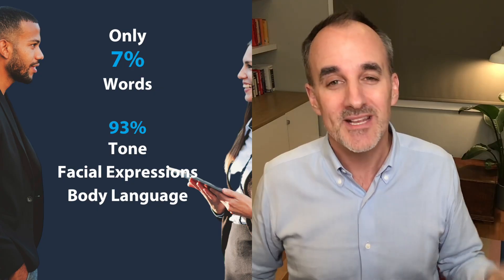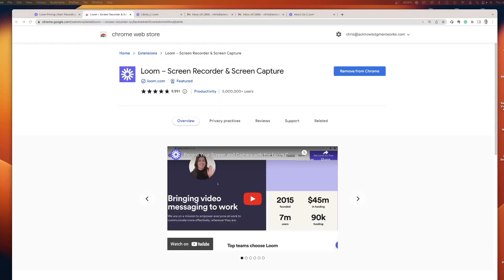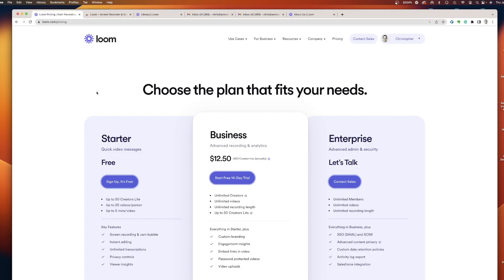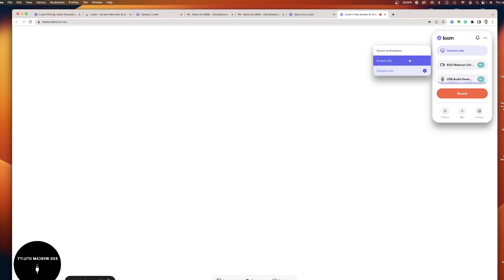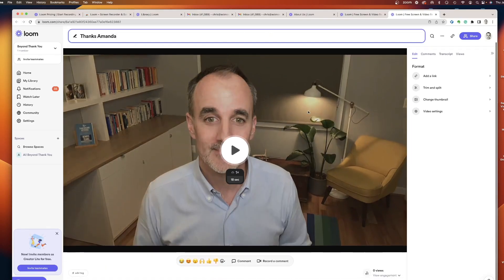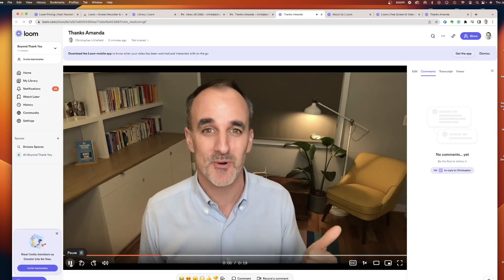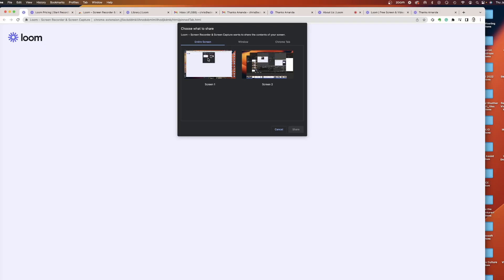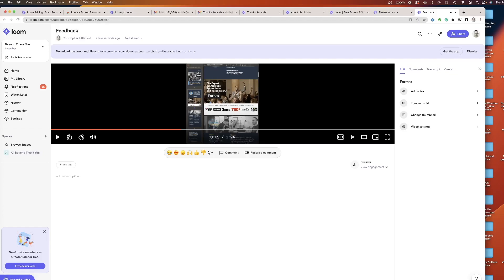How to use Loom ( for Employee Engagement)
In this video, I explain what loom is, how to set it up for free, and how you can use it to bring humanity back to your communications and have less meetings!

Chapters
00:00 Intro
001:03 Why Loom is so important for remote work
02:12 What is Loom and how to set it up
03:33 How to record a loom video
04:49 How to share a video
06:19 How to Record a video and screen share at the same time
08:00 Next Steps

👋 Who I am:
If we haven’t met, I’m Chris, an International and TEDx Speaker specializing in Employee Appreciation, Recognition, and Workplace Culture, and the founder of Beyond Thank You. I have trained thousands of leaders, across six continents, on how to understand what their people want and need to be at their best.  I am a regular contributor to Harvard Business Review and Forbes.